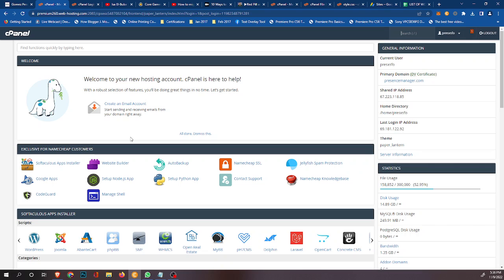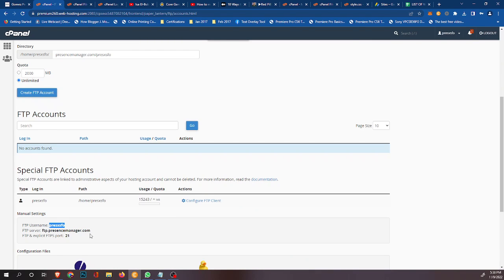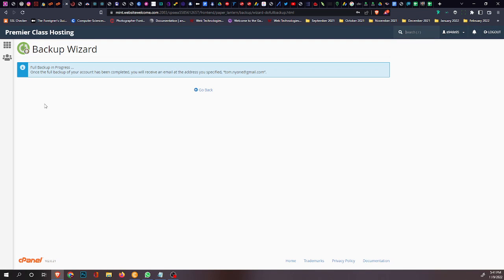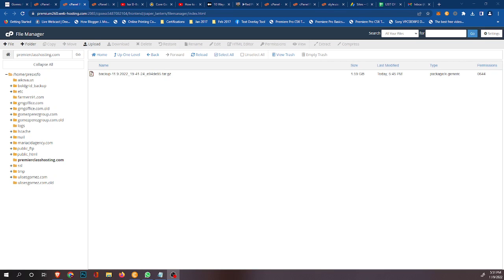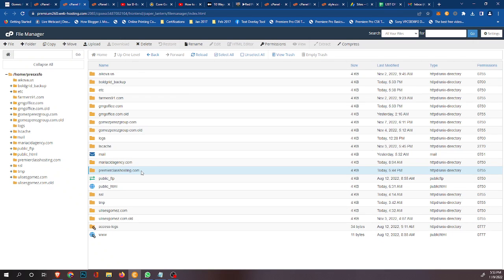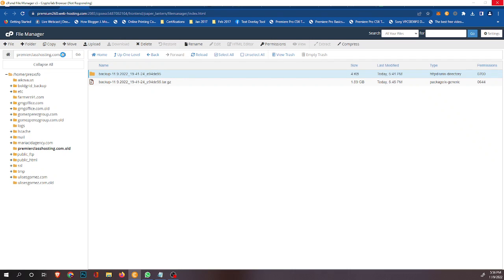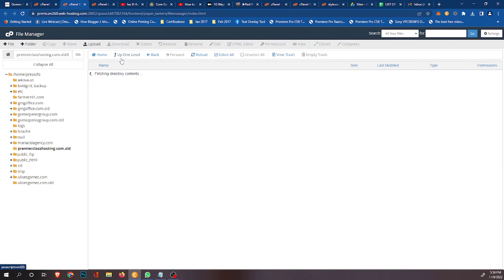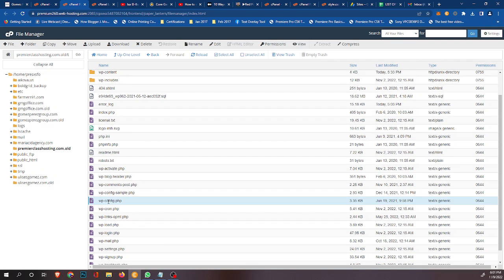cPanel to cPanel Fast and Complete Migration 2022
In this short video, we will be discussing how to migrate and transfer all your cPanel from one hosting server to another through the remote FTP method. No long process, and no downloading of the whole website.

cPanel to cPanel Fast and Complete Migration 2022 for a shared host, reseller hosting, and web host manager. Bluehost, Namecheap, Hostgator, GoDaddy, Hostinger, SiteGround, GreenGeek.